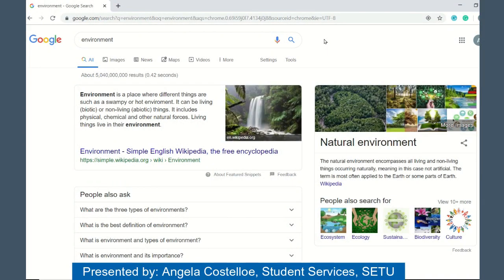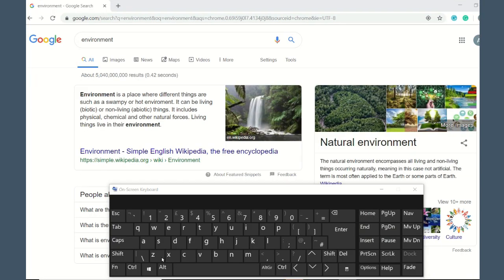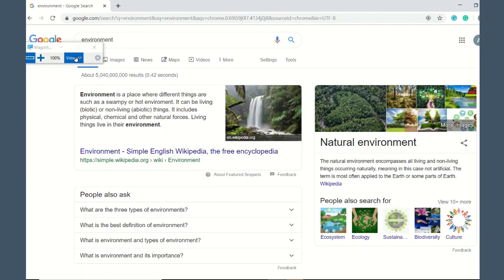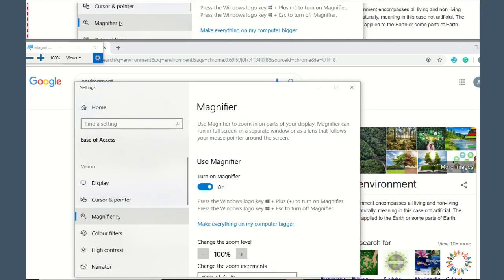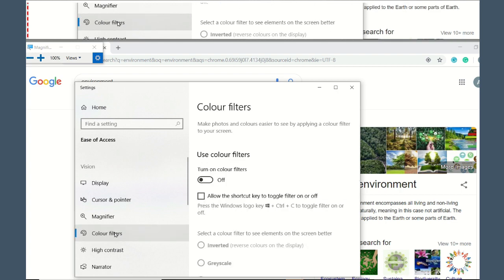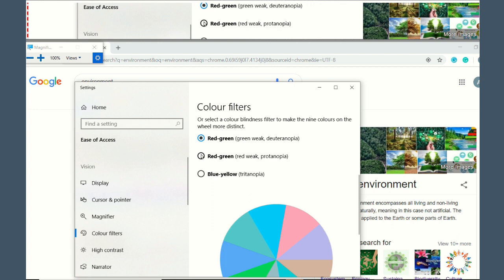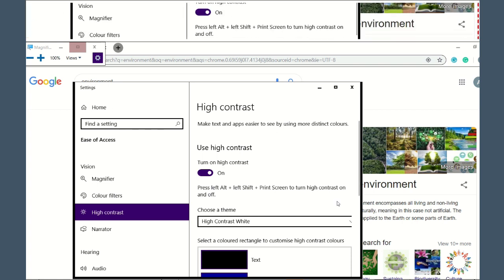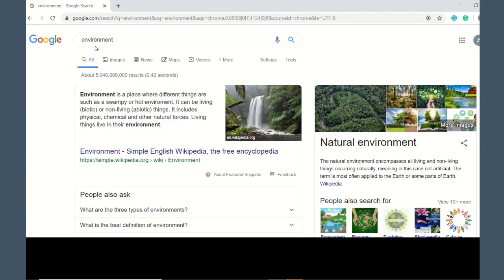Assistive Technology – Magnifier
SETU
Student Services
Assistive Technology